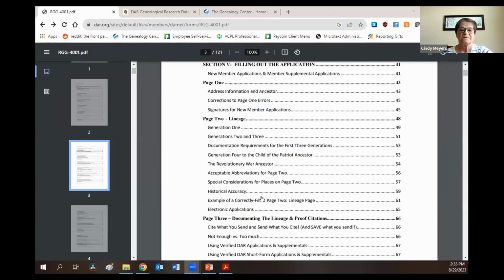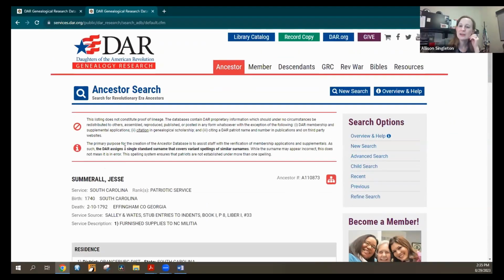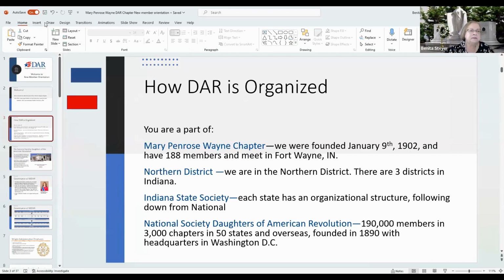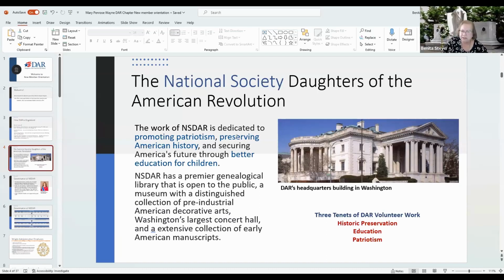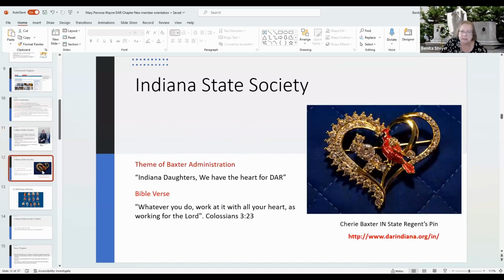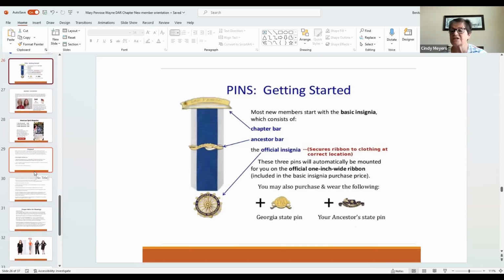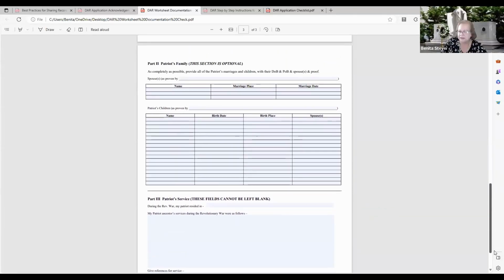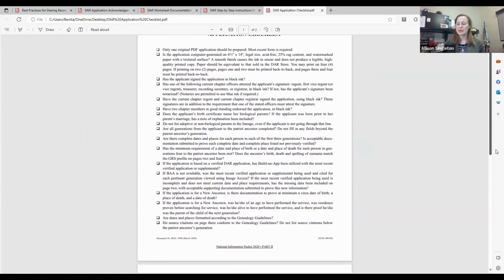DAR Applications: Ask the Experts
This will be a Q&A session with Genealogy Center staff and members of the Mary Penrose Wayne Chapter of the DAR.

Interested in connecting with your Revolutionary War ancestors? We will discuss specifics of connecting to existing patriots, establishing new ones, and strategies for overcoming the dreaded “red-lined” lineages. Whether you’re submitting a first-time application, or a "supplemental," join us to take notes on best practices and give your application its best shot.